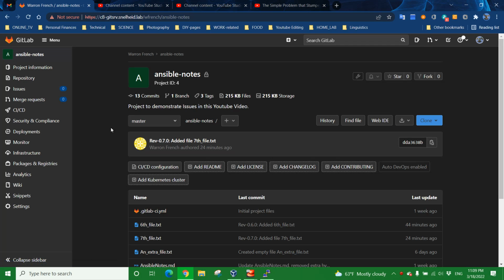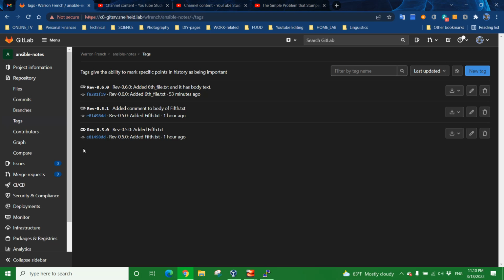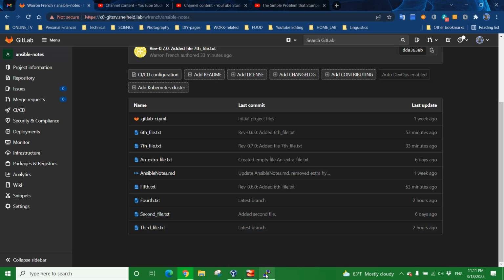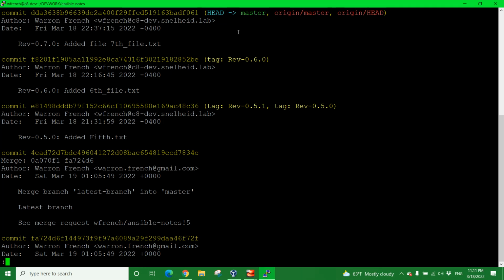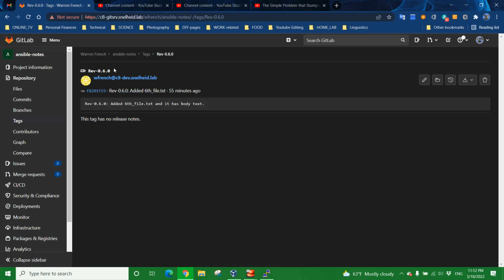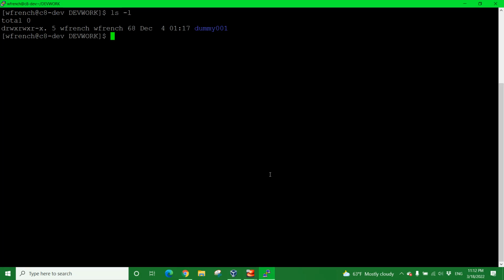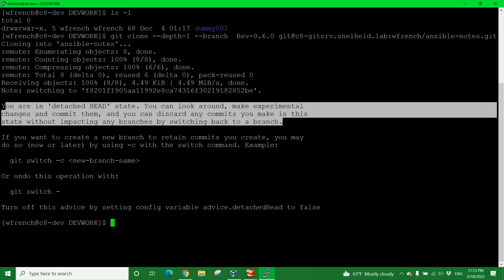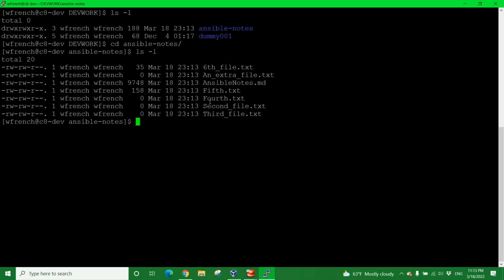User@GitLab-010 - Git Clone a Specific Tagged Release or Version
Target Audience: GitLab Users on RedHat variants (RHEL, CentOS, ALMALinux, and now RockyLinux).
Subject(s): Cloning a Targeted Release or Version of a Git Repository
Details: You need to know how to do this if you want to download a specific version of the source code of a codebase from someone's repository so that you are not getting the latest version but a specific version.